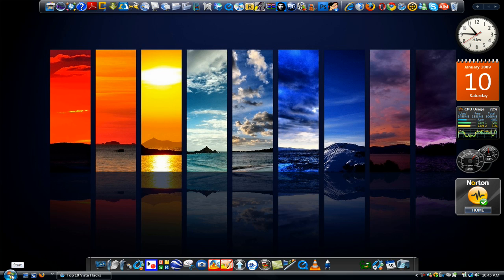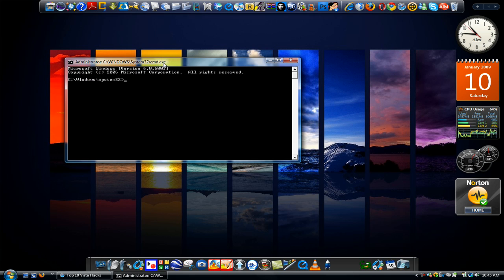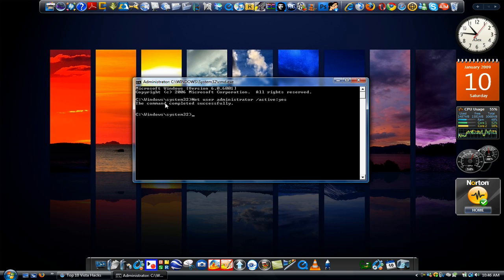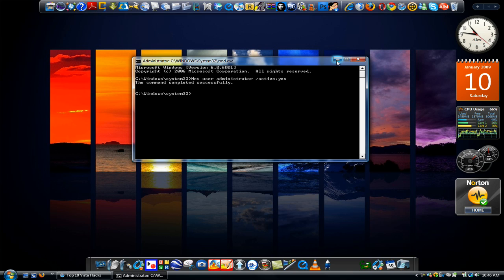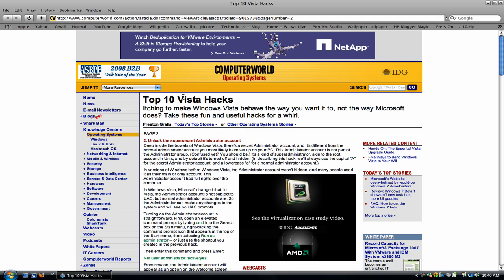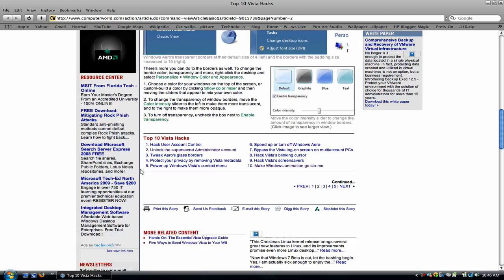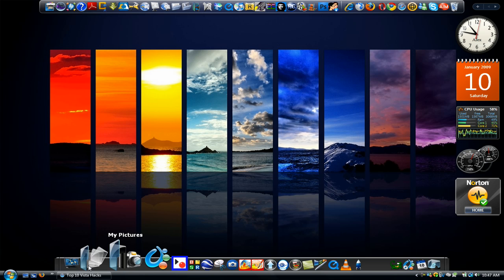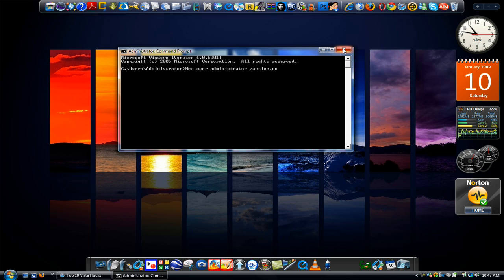How to unlock the supersecret administrator account on Windows Vista.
A very easy step-by-step tutorial on how to unlock the hidden account on Vista. This "mod" will now eliminate the annoying Windows warnings like "Cancel or allow" or "Continue or cancel". And it can easily be enabled and disabled.

-PLEASE NOTE-
THIS "MOD" WILL ONLY WORK FOR WINDOWS VISTA! NOT XP, LINUX, OR MAC.

Thanks.

God bless and Jesus loves you.